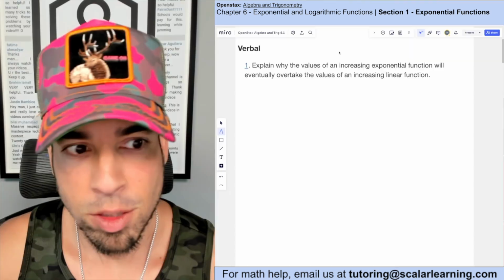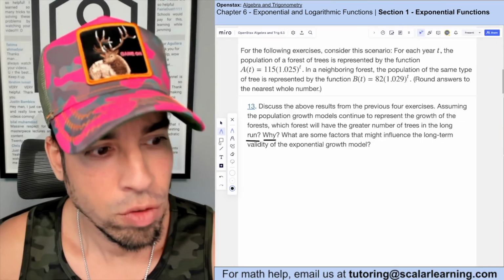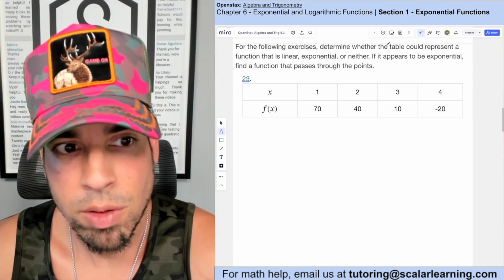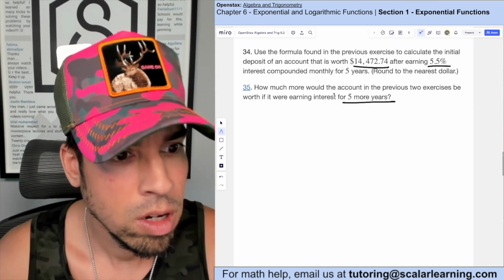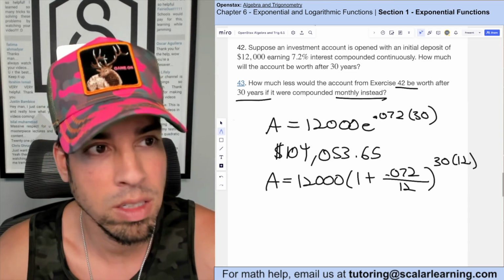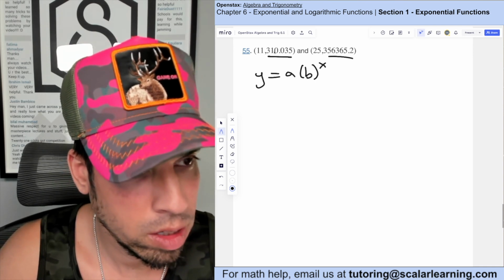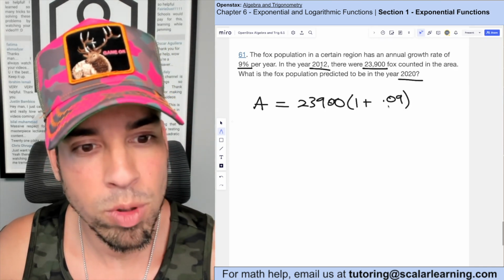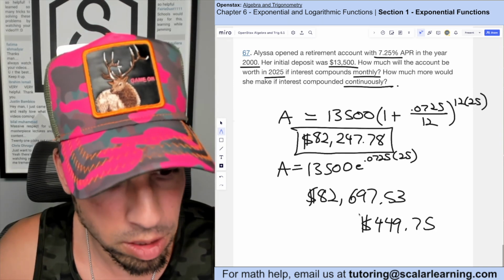OpenStax: Algebra and Trigonometry - Chapter 6, Section 1 | Exponential Functions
Welcome to Huzefa’s explanation video of OpenStax Algebra and Trigonometry textbook. This is a full walkthrough of Chapter 6, Exponential and Logarithmic Functions, Section 1, Exponential Functions. Watch Huzefa as he reviews exercises 1-67 odd.

To skip to a particular question, use the chapters below:

00:00 Introduction
00:14 Exercise 1
01:29 Exercise 3
02:56 Exercise 5
03:15 Exercise 7
03:44 Exercise 9
04:26 Exercise 11
05:15 Exercise 13
05:57 Exercise 15
06:18 Exercise 17
06:45 Exercise 19
07:59 Exercise 21
10:17 Exercise 23
10:56 Exercise 25
12:08 Exercise 27
12:33 Exercise 29
13:05 Exercise 31
14:04 Exercise 33
15:07 Exercise 35
16:56 Exercise 37
18:39 Exercise 39
19:04 Exercise 41
19:28 Exercise 43
20:36 Exercise 45
20:55 Exercise 47
21:31 Exercise 49
21:54 Exercise 51
22:49 Exercise 53
25:08 Exercise 55
27:55 Exercise 57
28:52 Exercise 59
29:56 Exercise 61
30:55 Exercise 63
33:00 Exercise 65
33:58 Exercise 67